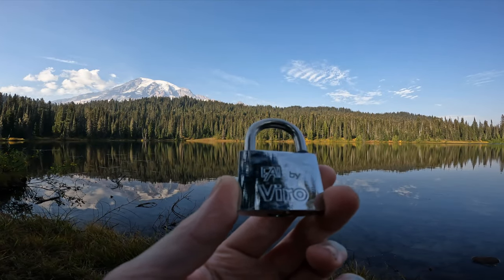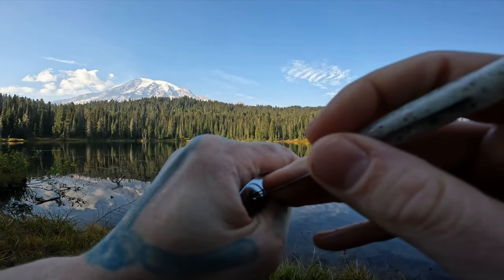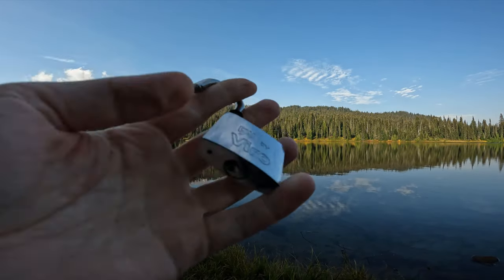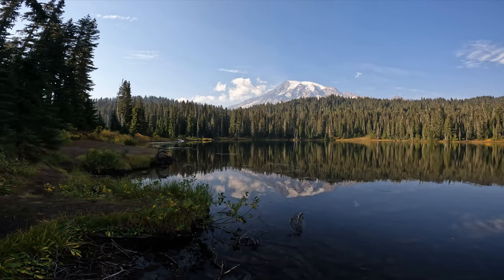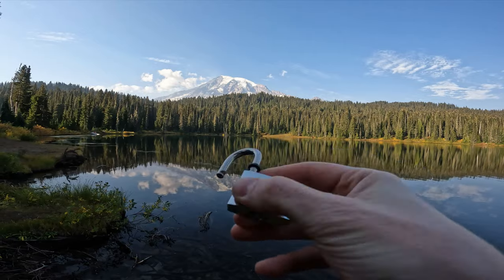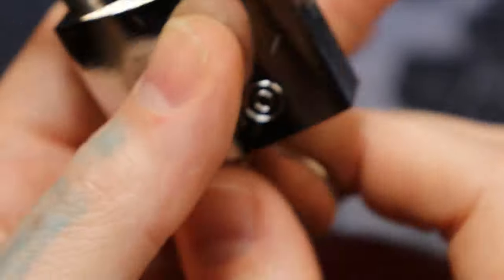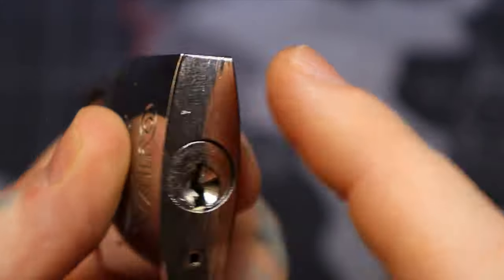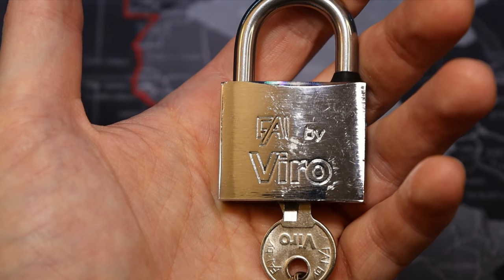213) FAI by Viro Model 574.7 Picked at Reflection Lake, Mount Rainier National Park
FAI by Viro Model 574.7 Picked
Reflection Lake, Mount Rainier National Park

00:00 - Intro
00:18 - Start Picking
00:53 - Open
01:08 - View of landscape
01:57 - View of Pin